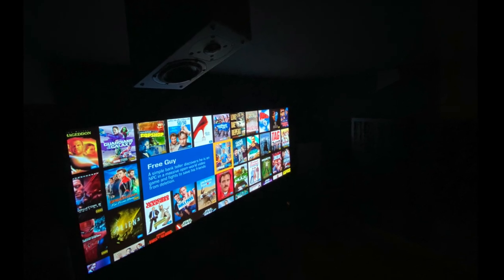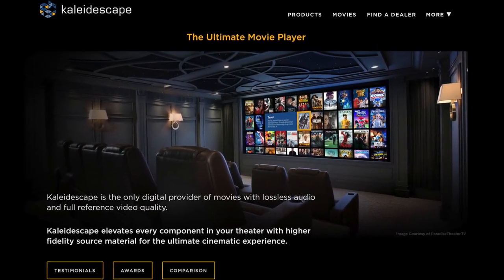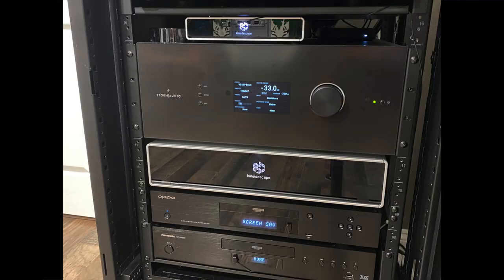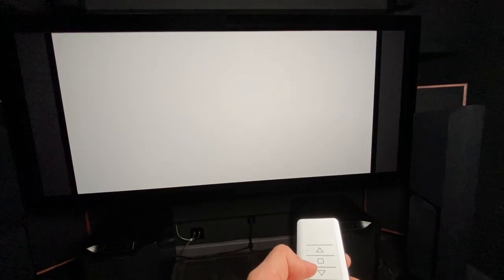Bass Hunters Episode 1: Gear and Methods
In this episode of Bass Hunters, we introduce the gear and methods we'll be using in our hunt for reference-grade, demo-worthy bass.  Future episodes will focus on specific movies, head-to-head comparisons, and other bass topics!

**To learn about the theater system and software used in Bass Hunters, including gear made by @kaleidescape @StormAudio @SVSound_KOREA @PowerSoundAudio @Power Sound Audio @EmotivaAudioCorp Seymour Screen Excellence, and JVC, WATCH

**To read a full review of a Kaleidescape Terra + Strato C system, READ

**To read a full review of SVS's Ultra Speakers and Subwoofers

**To read a full review of GoldenEar Technology's Triton One.R speakers